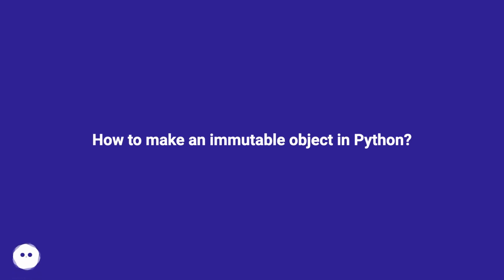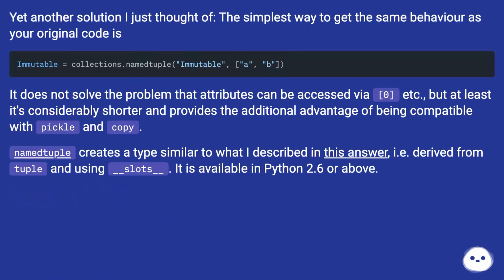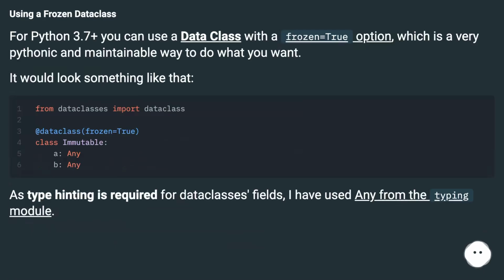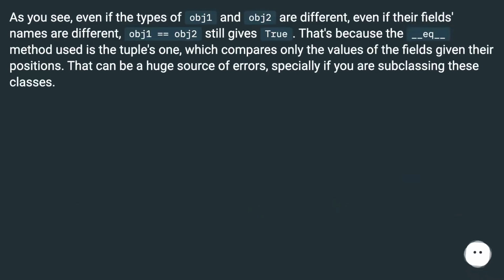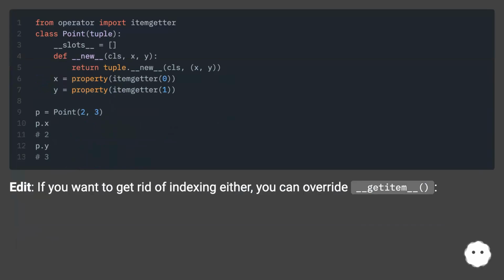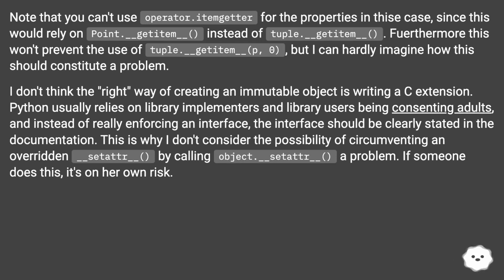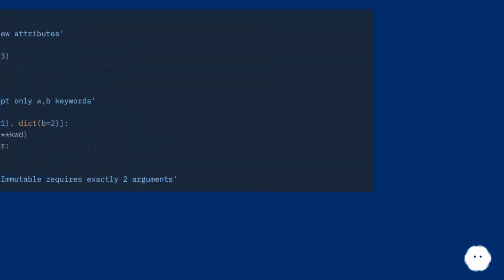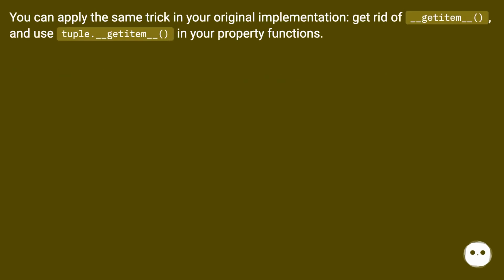How to make an immutable object in Python?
Chapters
00:00 How To Make An Immutable Object In Python?
00:51 Answer 1 Score 133
01:27 Accepted Answer Score 120
02:41 Answer 3 Score 96
04:08 Answer 4 Score 64
04:47 Answer 5 Score 46
05:37 Thank you